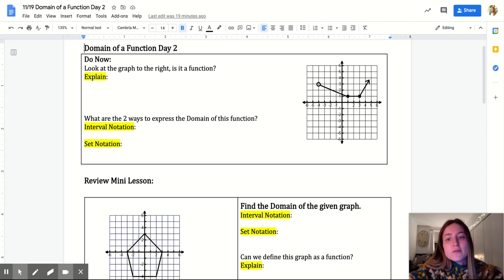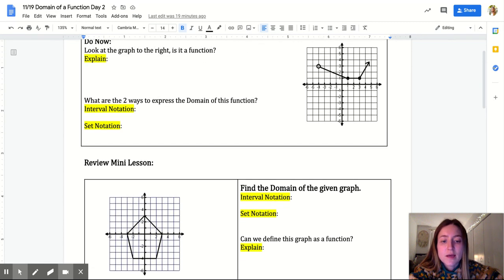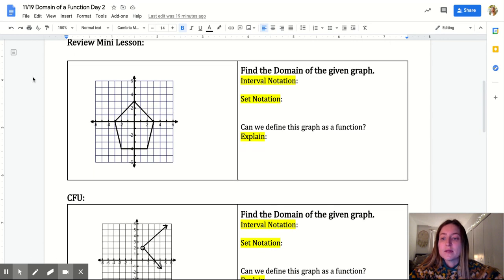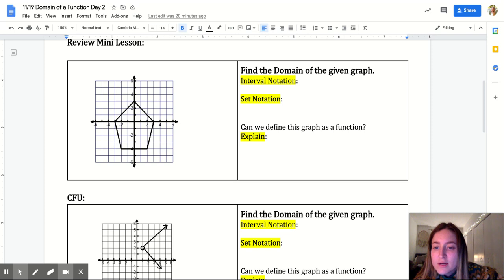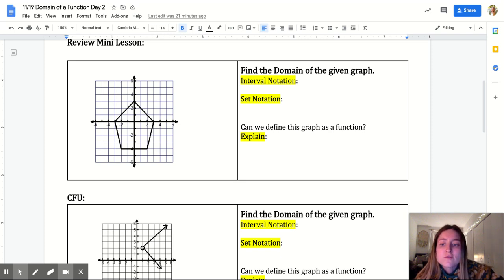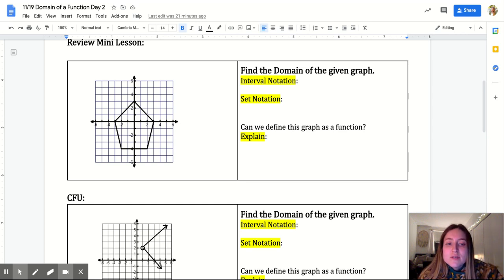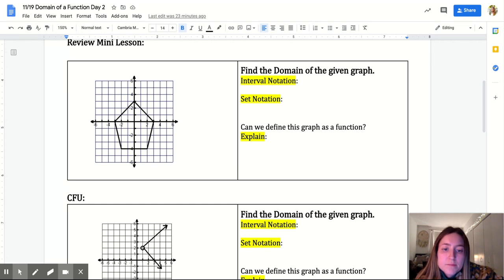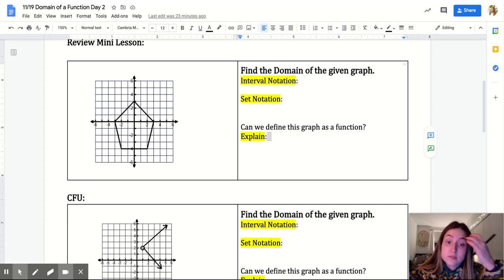11/19 Domain of a Function Day 2